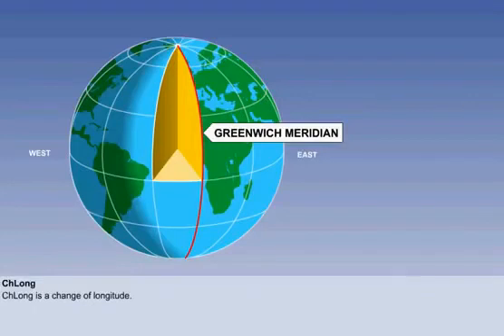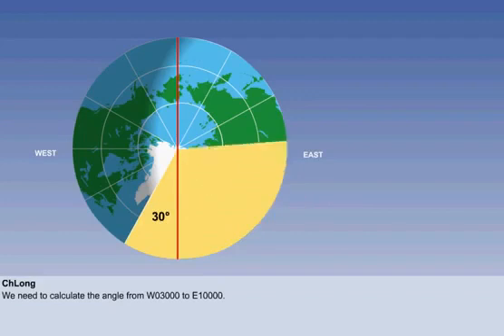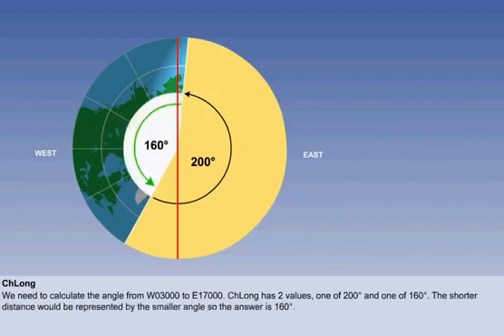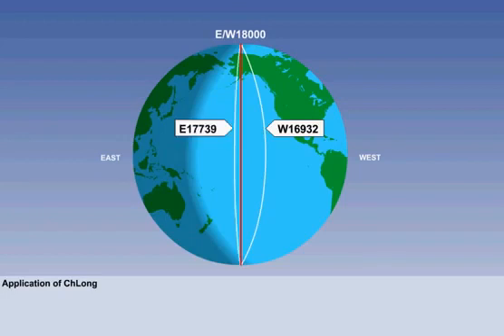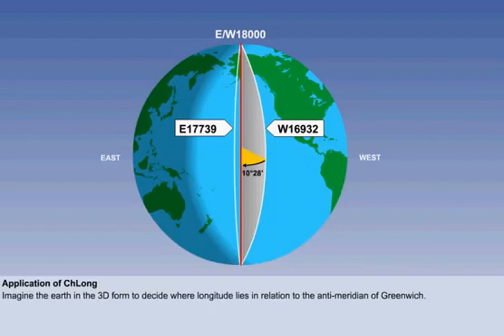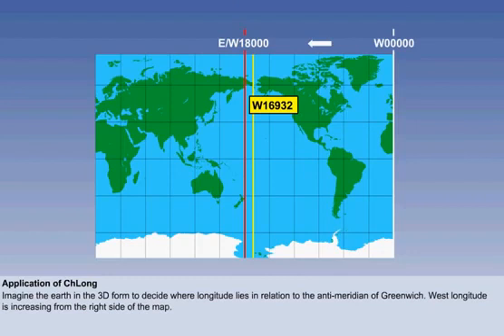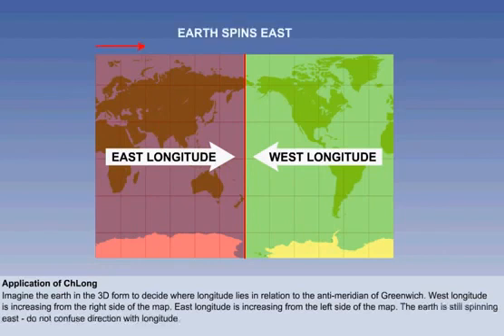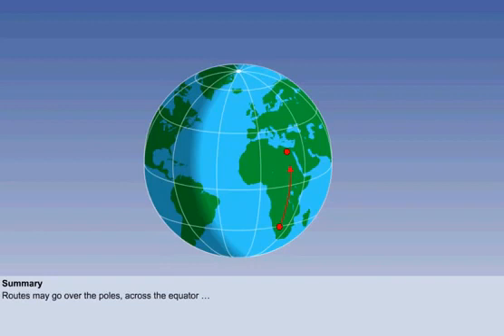Chapter 6 | Ch Long - Change in Longitude | CPL | ATPL | General Navigation